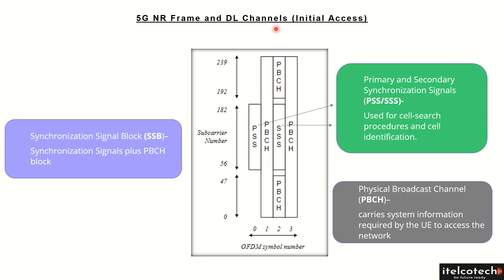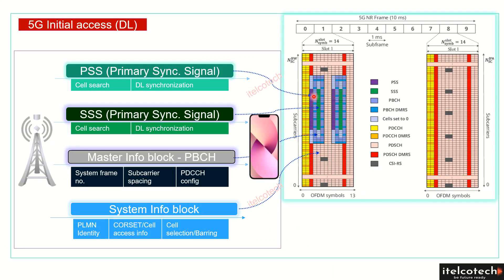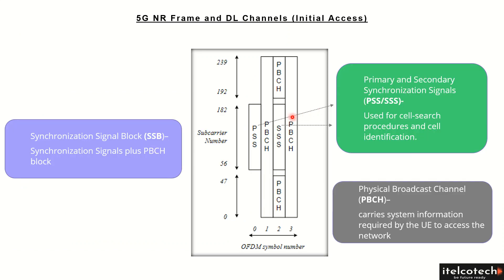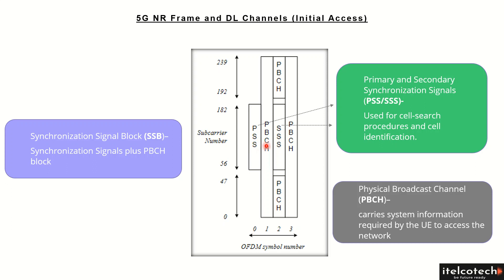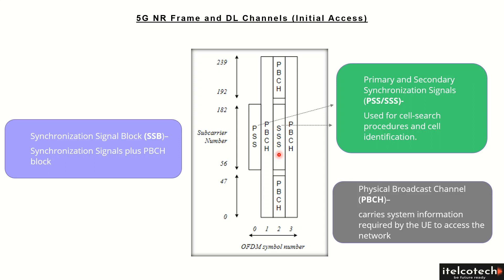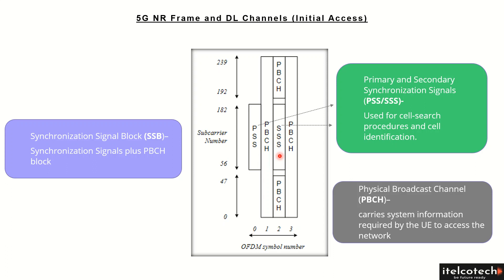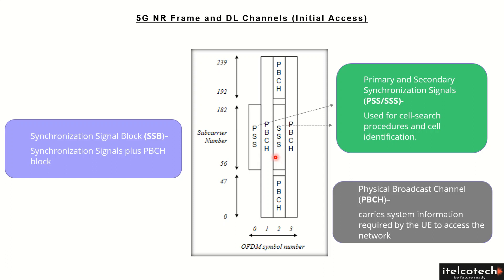Synchronization Signal Block (SSB)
Synchronization Signal and PBCH block (SSB) consists of primary and secondary synchronization signals (PSS, SSS), each occupying 1 symbol and 127 subcarriers, and PBCH spanning across 3 OFDM symbols and 240 subcarriers, but on one symbol leaving an unused part in the middle for SSS as show in Figure.
• Physical Broadcast Channel (PBCH)–
The PBCH carries part of the system information required by the UE to access the network. Together with the PSS and the SSS, it forms an SSB that is part of the initial access procedure. The PBCH contains its own DMRS.
• Primary and Secondary Synchronization Signals (PSS/SSS)-
PSS and SSS are used for cell-search procedures and cell identification.
PSS and SSS together carry the PCI. PSS sends one of three orthogonal sequences and SSS sends one of 336 binary sequences. Therefore, there are 1008 unique PCIs.